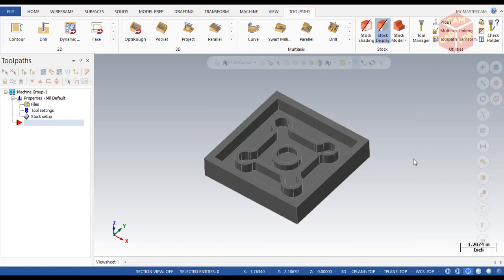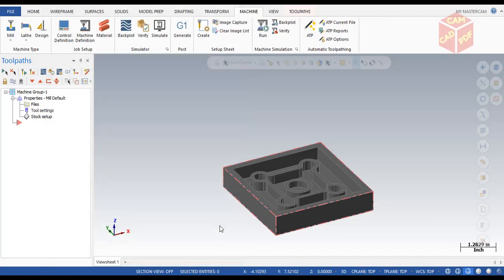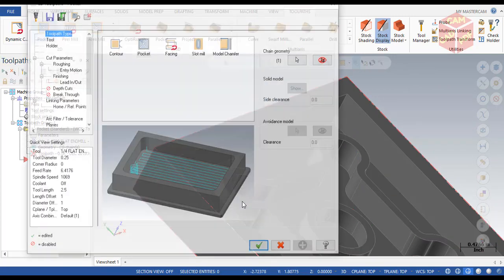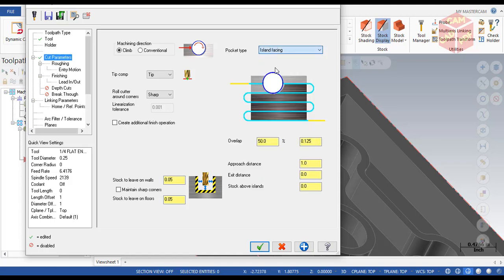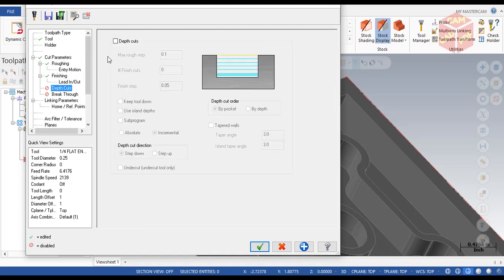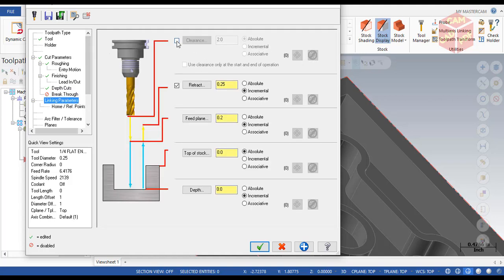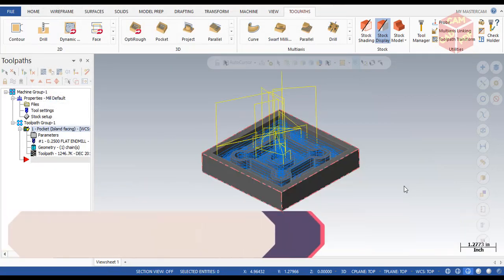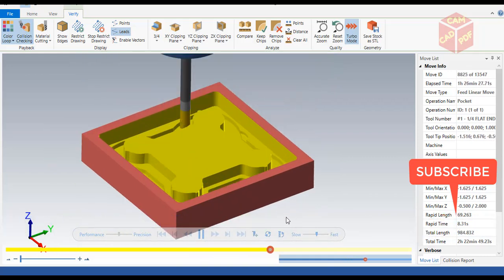Machine Pocket with Island of Different Heights Mastercam 2019 Milling Tutorial : Beginners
IN THIS TUTORIAL LESSON we going to learn how to Machine  Pocket with Island of Different Heights  using  following 3D commands  :
- Pocket command (ISLAND)
- Verifying